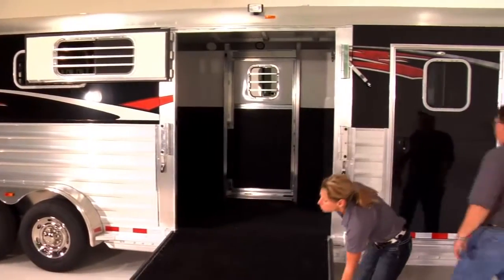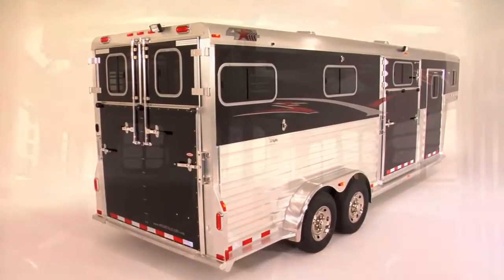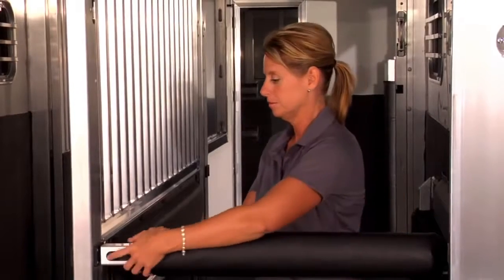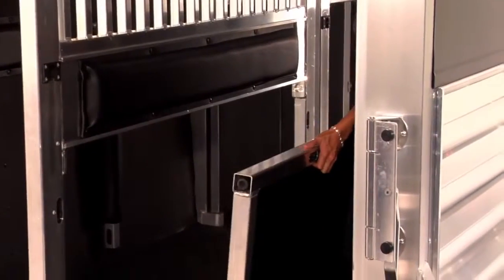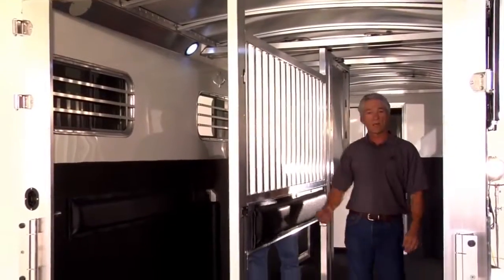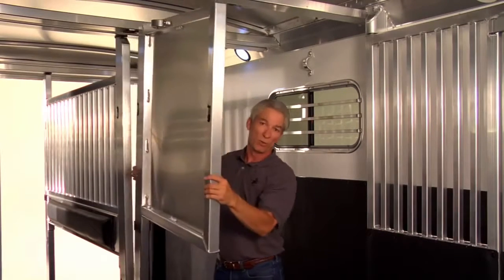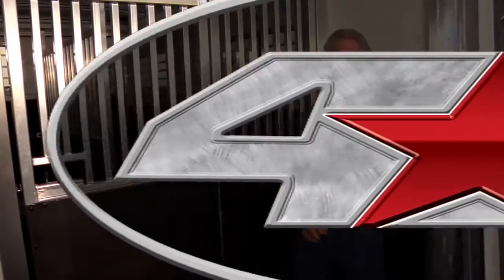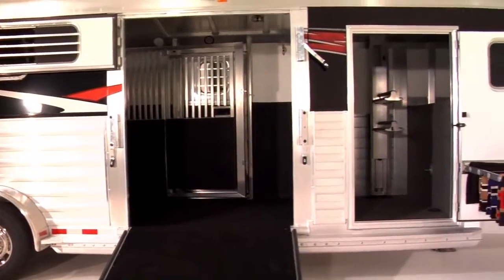New 2015 4 Star Trailers Gooseneck Trailers 16' x 6' For Sale near Houston, TX and Oklahoma City, OK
New 2015 4 Star Trailers Gooseneck Trailers 16' x 6' For Sale near Houston, Texas and Oklahoma City, Oklahoma

We realize that every person is different, with different needs and interests --- so we focus on each customer as an individual and make sure to customize every trailer to match the personality of its owner. Photo's shown are of custom trailers and may display available options.

Features May Include:

• 6'-6" Height
• 2 - 7000# Torsion 96" Axles - Electric Brakes
• Five 10 Ply Radial Trailer Tires
• 16" Steel Wheels, 8 Bolt Hubs
• 2 5/16" Adjustable Coupler
• Single Drop Leg
• Removable Jack Handle
• Tapered Gooseneck
• Polished Cast Corner Caps
• Pre-Painted White Exterior on Smooth Aluminum
• Side Door - CS w/ Butterfly Latch
• Slatted Sides w/ Rounded Side Posts
• Full Width Rear Door w/ Half Slider
• 3" Rubber Dock Bumper
• Anti-Rack Hardware on Rear Door
• Rubber Dock Bumper
• Outside Release Slam Latch
• Full Width Drop Partition
• Full Width Center Partition
• 4" I-Beams on 9 5/8 " Centers
• Treadplate Floor - Corrugated or Ribbed
• 1 L.E.D. Dome Light
• High Turn Signals
• L.E.D. Lighting
• D.O.T. Tape